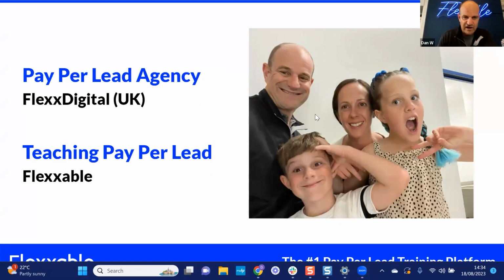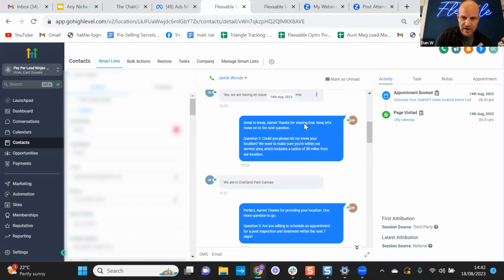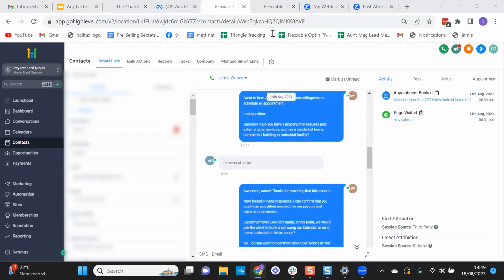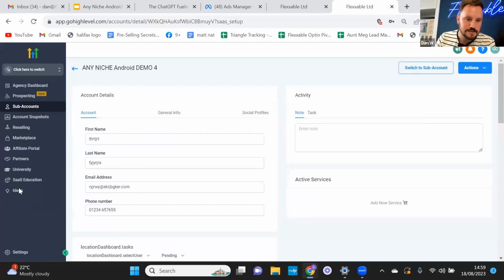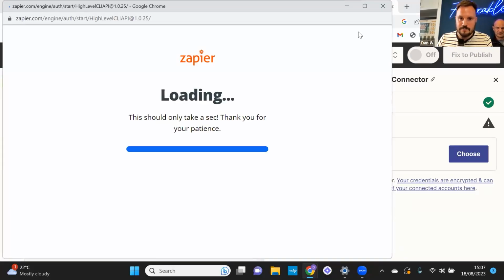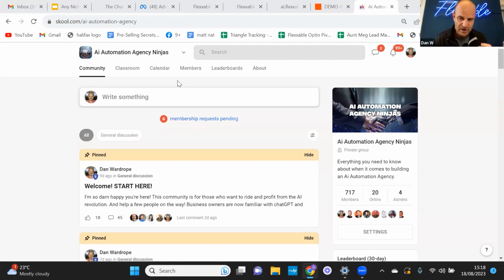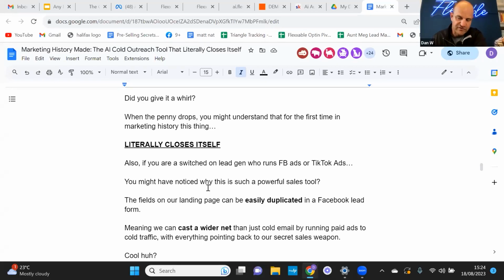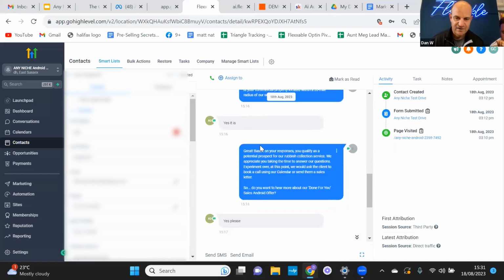How I Use ChatGPT & HighLevel For Cold Outreach In ANY Niche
In this video, I sit down with Graham Connolly & Jamie Woods to show you how you can build an 'Any Niche' AI Chatbot in HighLevel with ChatGPT/ OpenAI for cold outreach. This works for cold email or Facebook Ads. If you're looking to add AI to your agency to land clients WITH or WITHOUT ad spend to a cold audience, this video is for you.

➡️➡️ Click here for our free step-by-step on how you can build it yourself